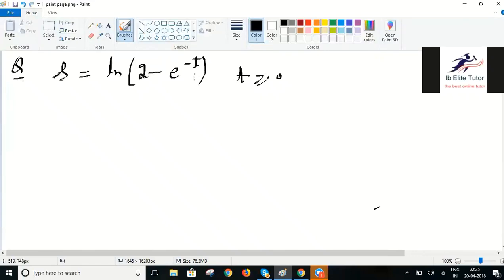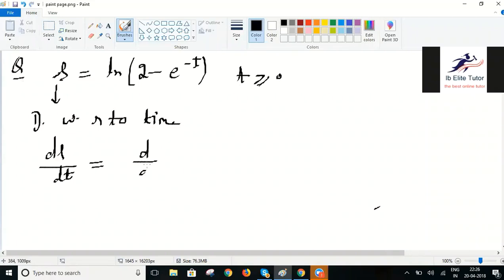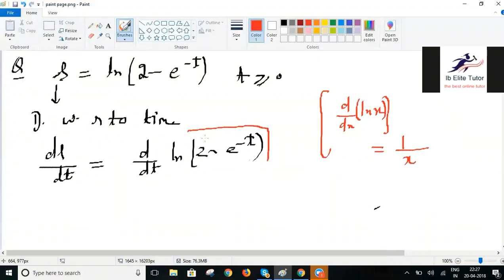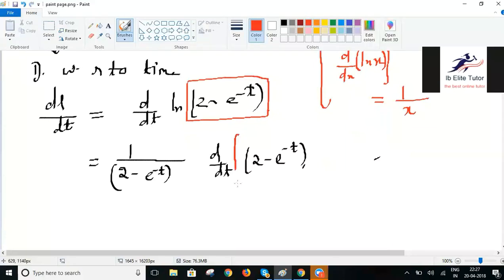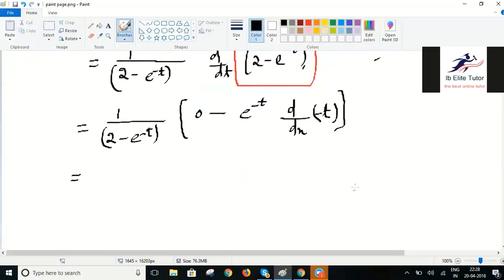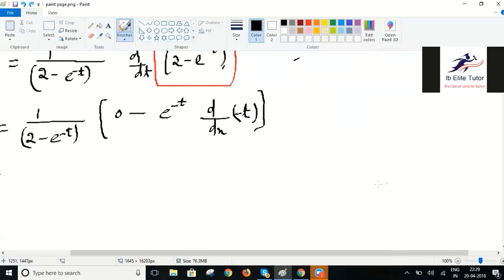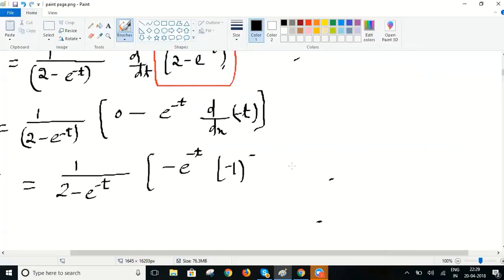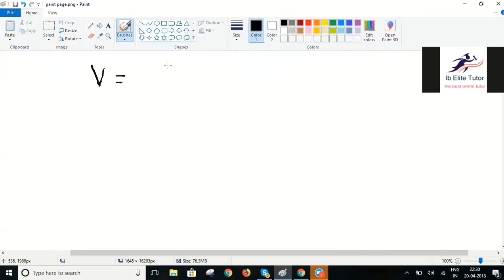Amazing applications of derivatives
Find the amazing world of calculus. applications of derivatives. share your problems in the comment section. our tutors will reply you almost instantly.
IB Elite Tutor
R-38 Okhla